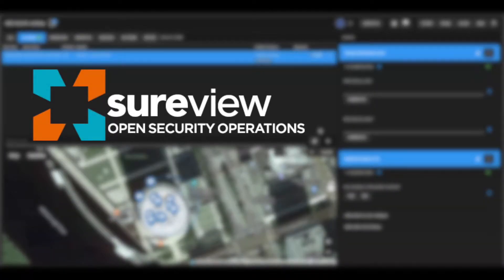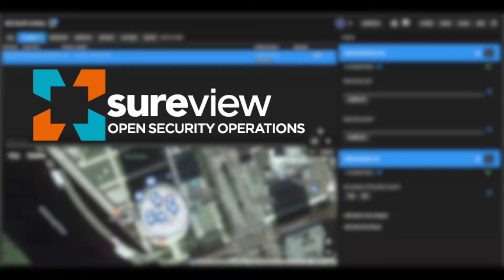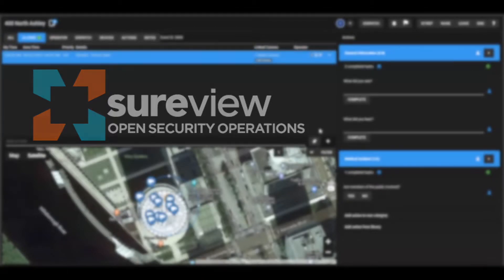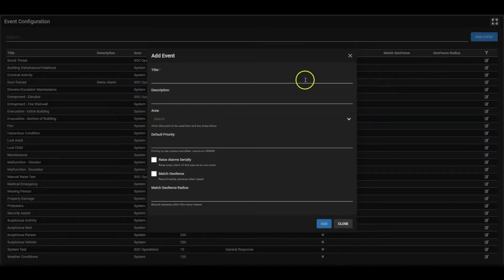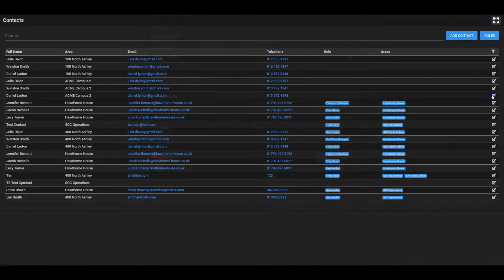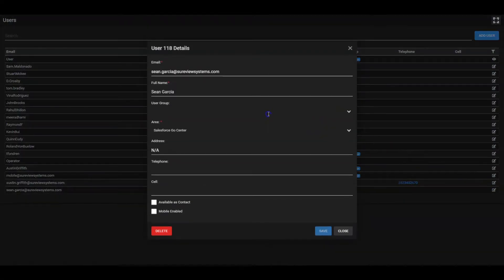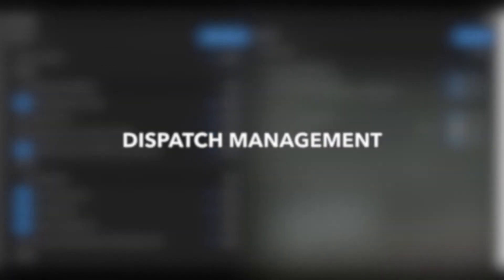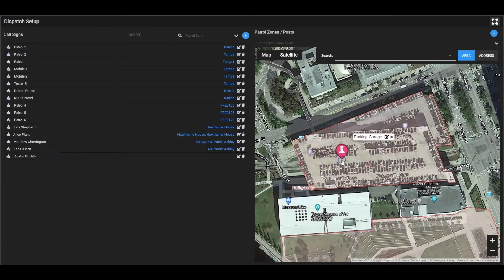SureView Resilience: Operational Agility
A brief introduction to some of what SureView brings to the table for Security Operation Centers around the globe.